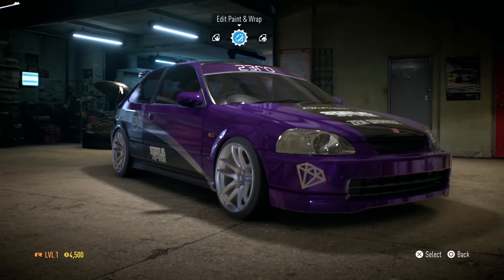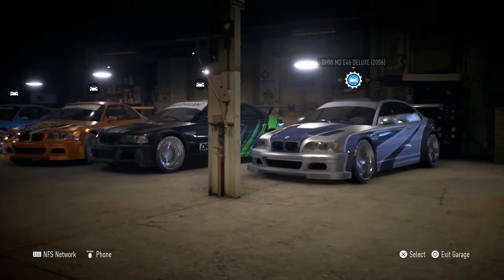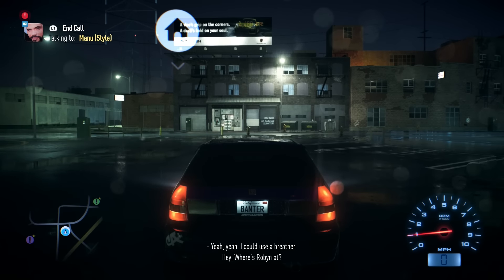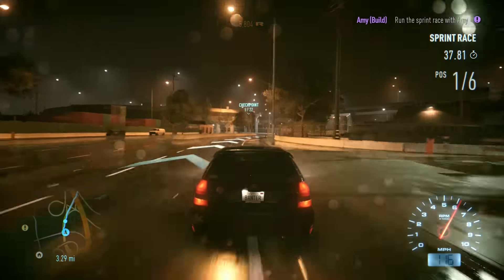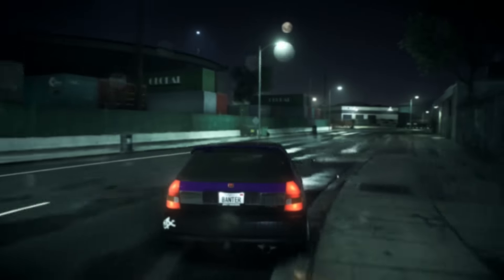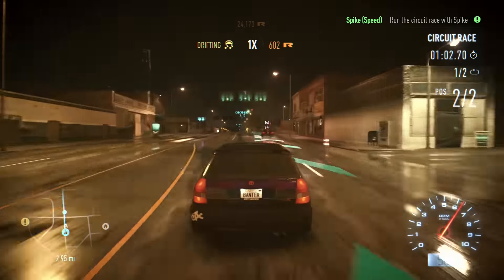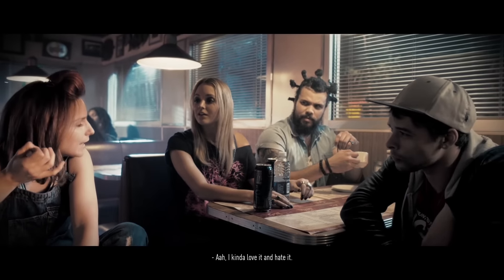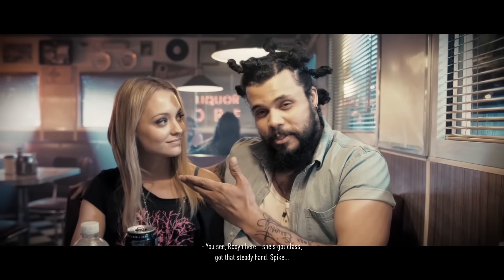Roj Plays: Need For Speed™ Deluxe Edition - Part 2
Roj makes some first impressions in the Z3R0 Civic.

◦ Music Credits ◦
Ephemeral Reign by Machinimasound.com